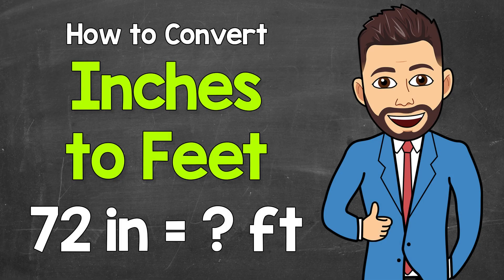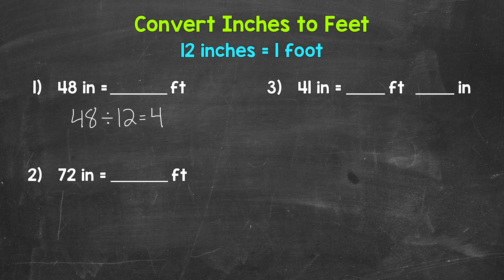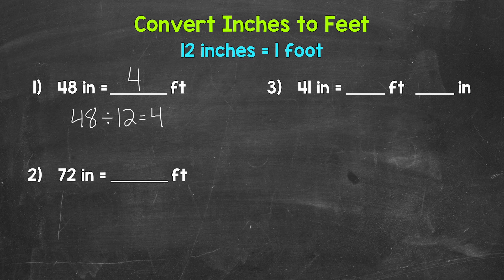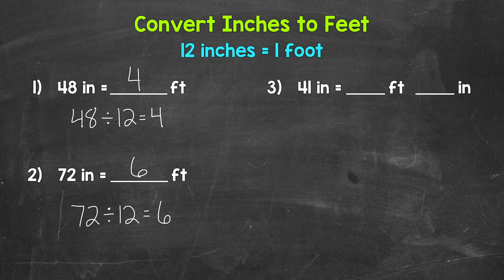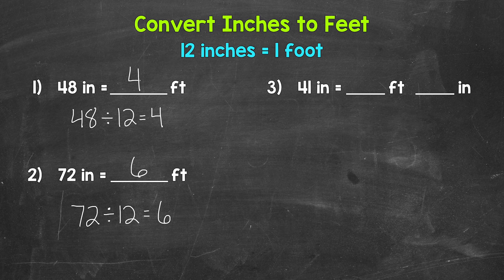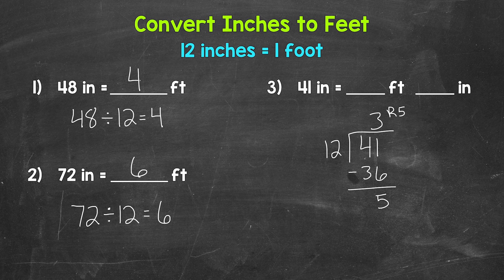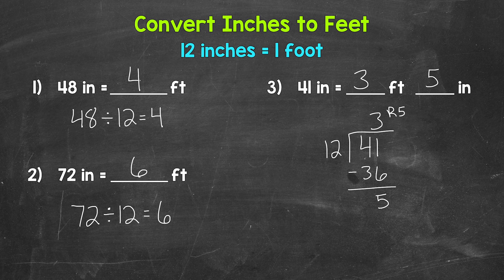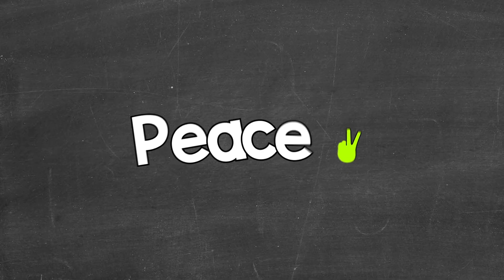How to Convert Inches to Feet | Math with Mr. J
Welcome to How to Convert Inches to Feet with Mr. J! Need help with converting inches to feet? You're in the right place!

Whether you're just starting out, or need a quick refresher, this is the video for you if you're looking for help with how to convert inches to feet. Mr. J will go through two examples of converting inches to feet and explain the conversions step-by-step.

Hopefully this video is what you're looking for when it comes to converting inches to feet.